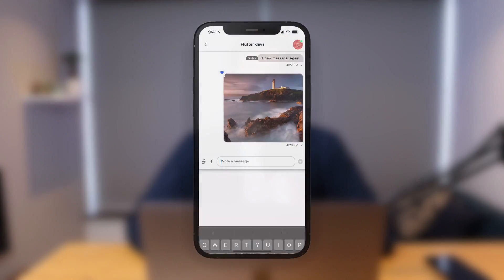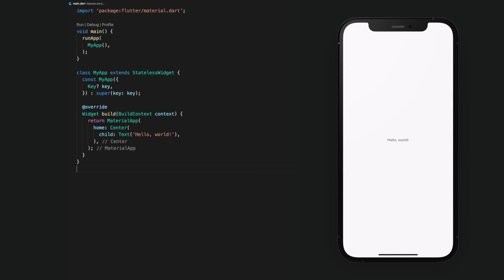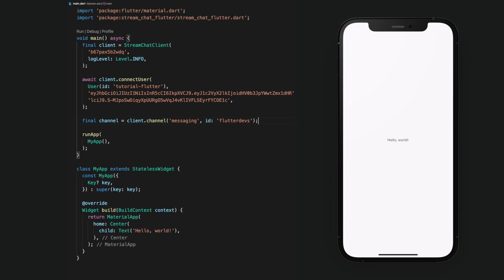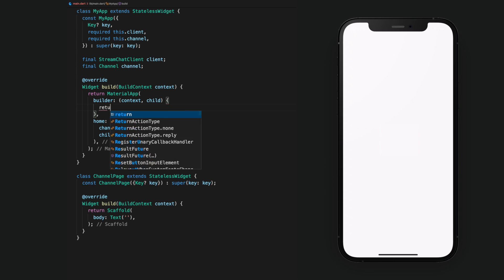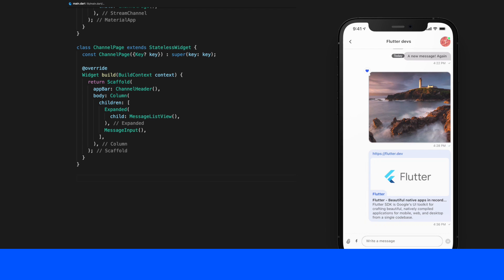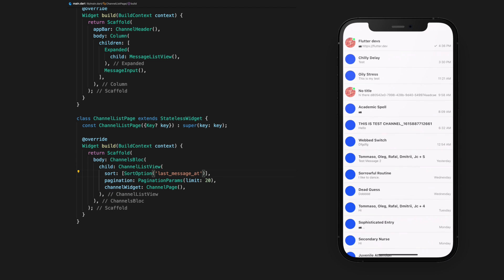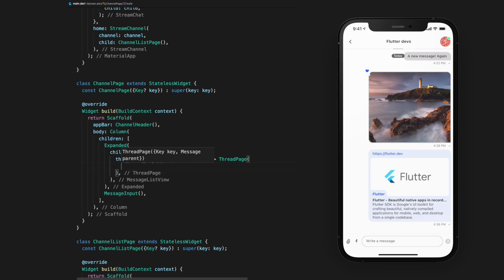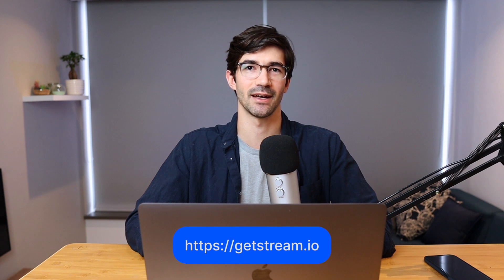Stream Chat Flutter: Quick Start Guide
In this tutorial, we will look at building our first real-time chat application in Flutter using Stream.

Stream allows developers to quickly and easily integrate real-time messaging into their applications using one of our many platform SDKs. With just a few widgets your app will have real-time updates, rich file uploads, user mentions, reactions, message threads, and support for multiple conversations.

Timestamps:
0:00 Intro
0:49 Initialisation and UI Elements
3:47 Multiple Conversations / Channels
5:27 Message Threads
6:11 Customization